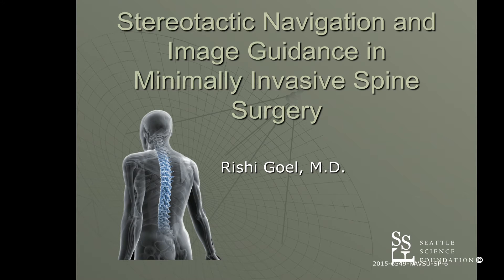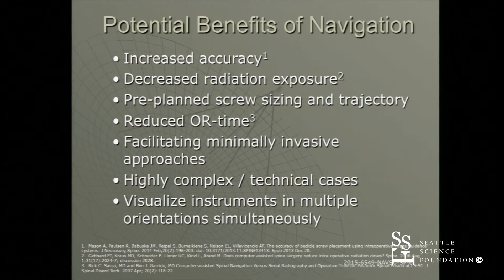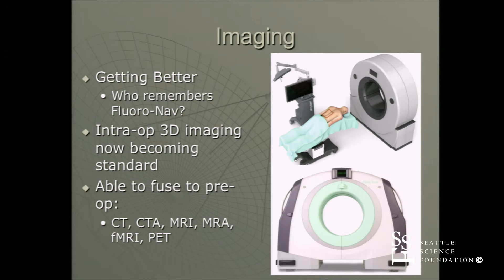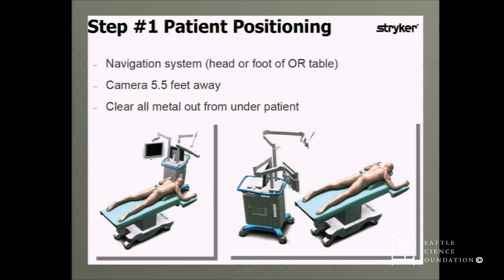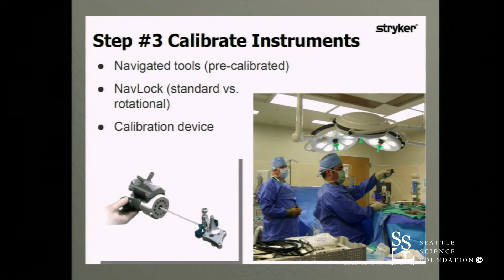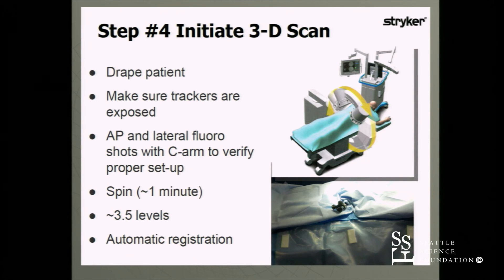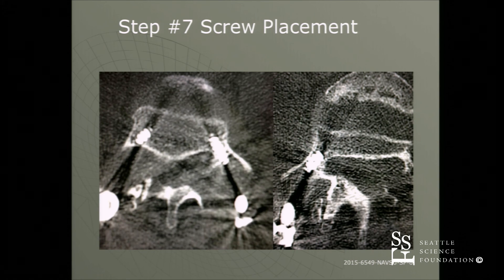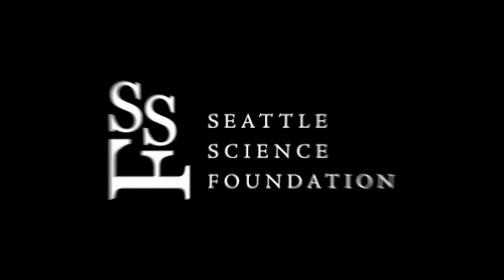Stereotactic Navigation and Image Guidance in MIS Surgery by Rishi Goel, M.D.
Stereotactic Navigation and Image Guidance in MIS Surgery was presented by Rishi Goel, M.D. at the Seattle Science Foundation for the Stryker Advanced Techniques in Less Invasive Spine Surgery Course.

Seattle Science Foundation, a private 501(c)(3), offers unparalleled professional training and educational resources for healthcare practitioners and the medical industry. Here, physicians, scientists, technologists, engineers, and professionals from the medical device and pharmaceutical industries can come together with a single goal: to advance the quality of patient care.